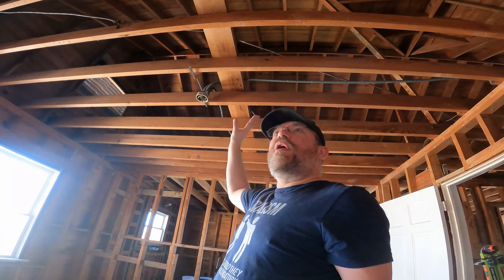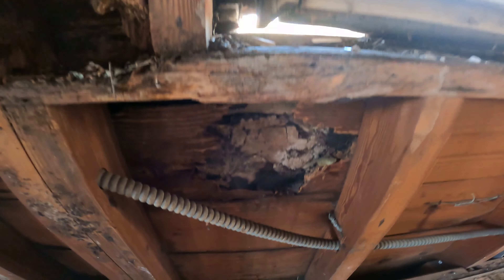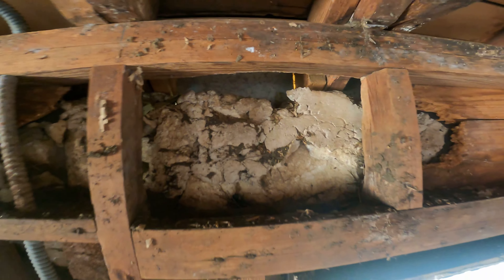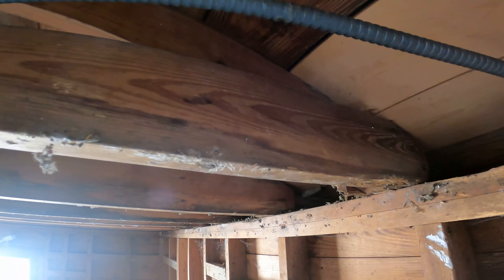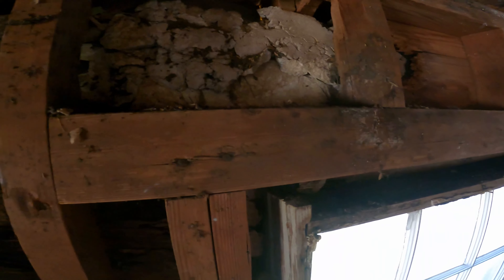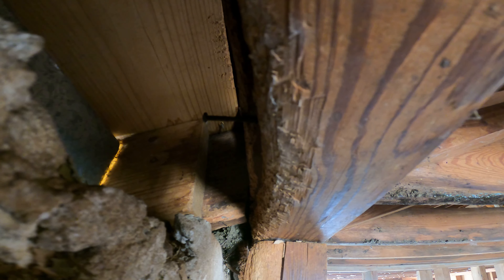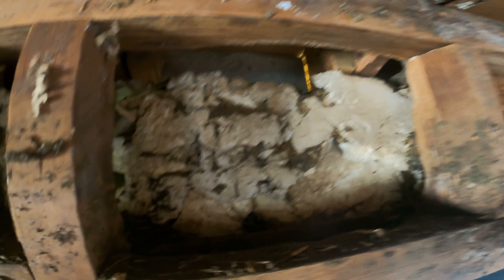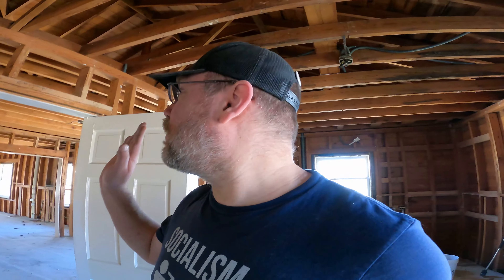WOOD ROT in the new house!! Questions for my woodworker friends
I've got my new house torn down to studs on the interior, and the full extent of the wood rot from prior roof leaks has been exposed. I go over the problem areas and have some questions about how I might best tackle the repairs.